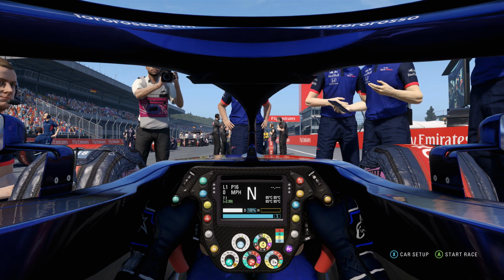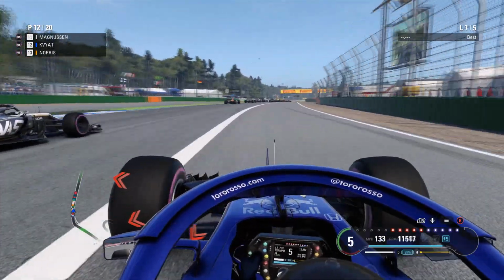F1 2019 Toro Rosso Honda Livery | Daniil Kvyat Gameplay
We have a look at the 3rd livery for the 2019 season mod.
The Dark blue and grey Toro Rosso